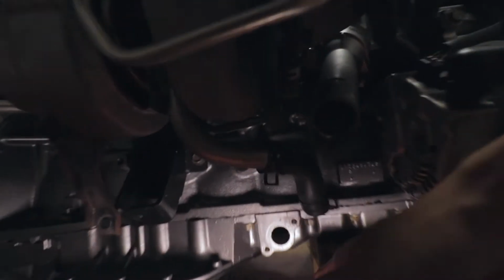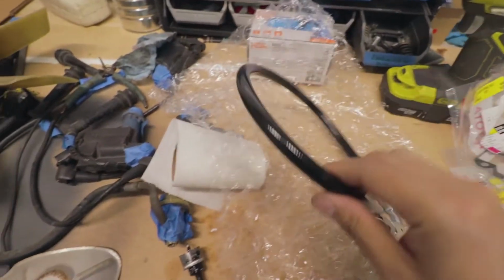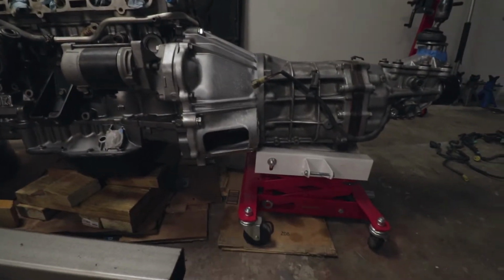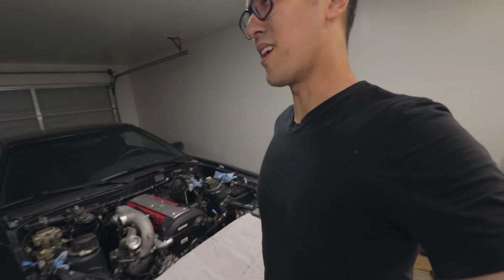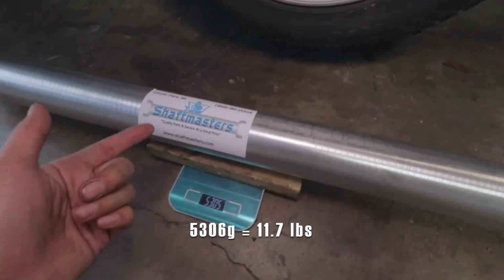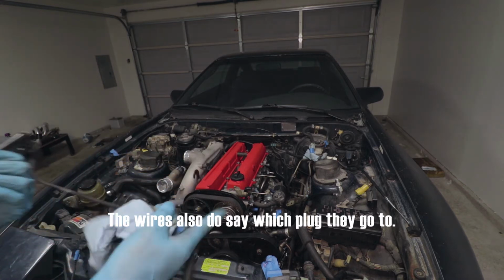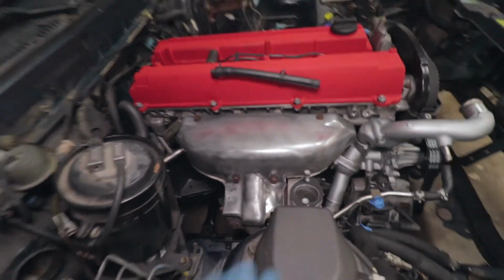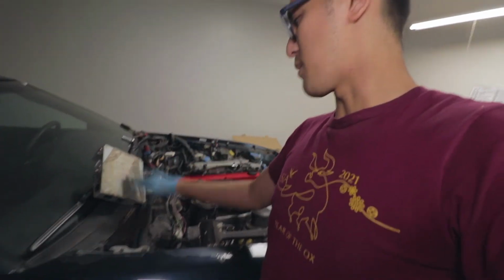1JZ is Mounted! 1988 Supra Build Episode 14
1JZ / R154 installed in MK3 Supra!

I am building a super lightweight FR-S, an 88 Supra, and hopefully a MKV (A90) Supra.

Timestamps:
0:00:00 - Intro
0:01:42 - Parts
0:04:41 - 1JZ Installation!
0:10:16 - Driveshaft Installation
0:13:11 - Coils / PS Line / Throttle Cable
0:15:01 - J-Pipe / Intake Installation

ma70